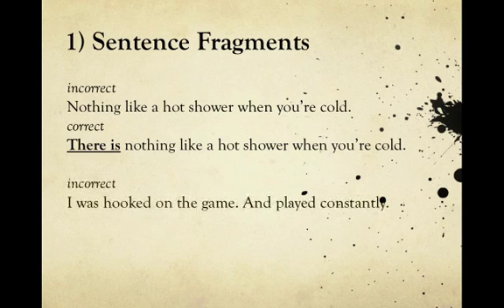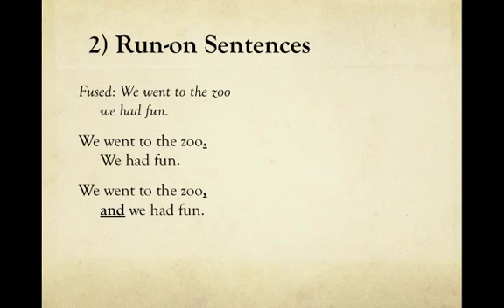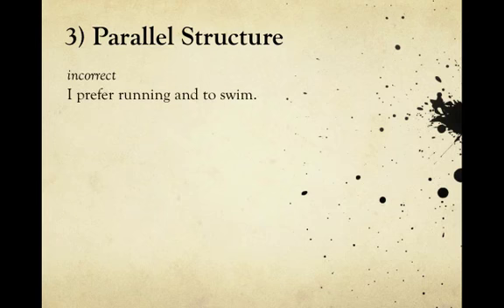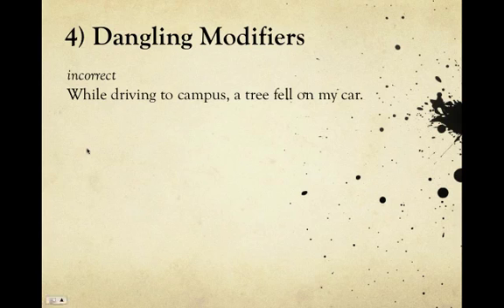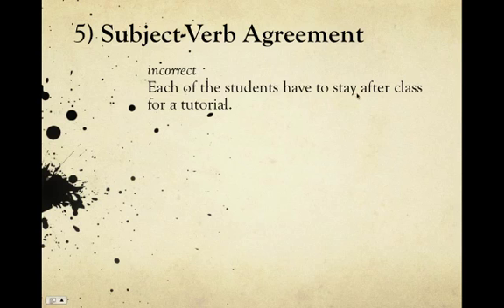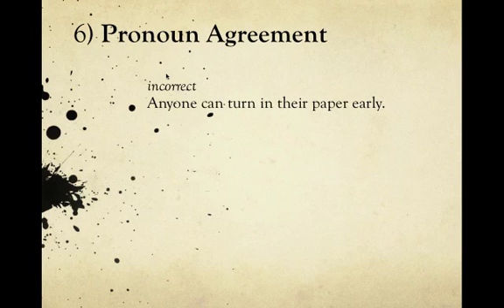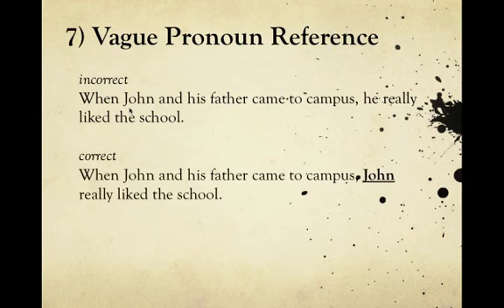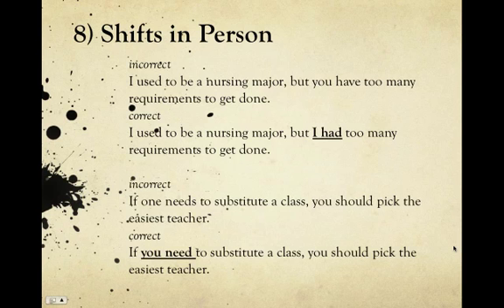ENGL3043: Professional Grammar